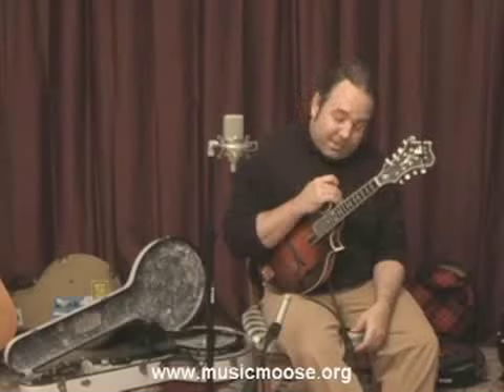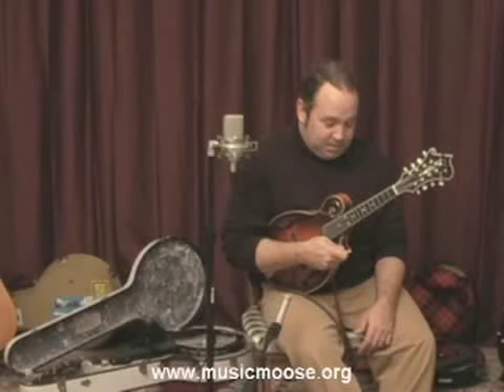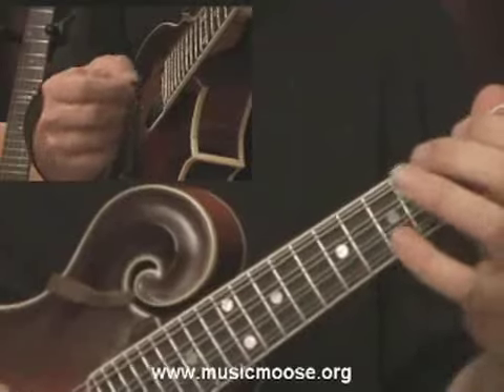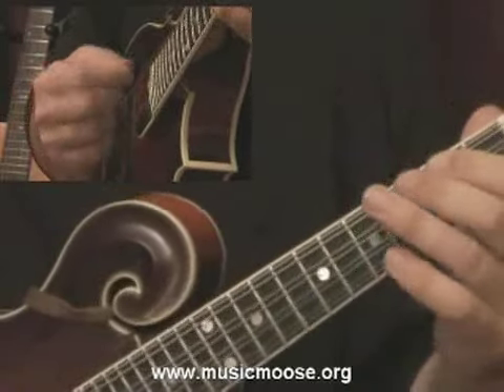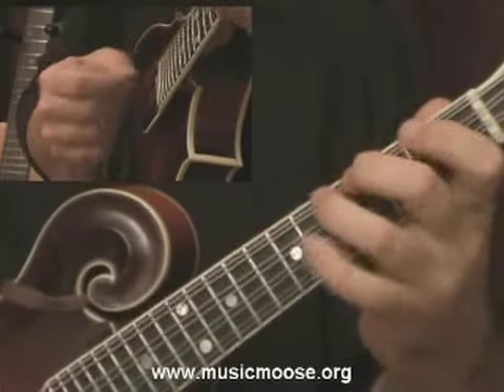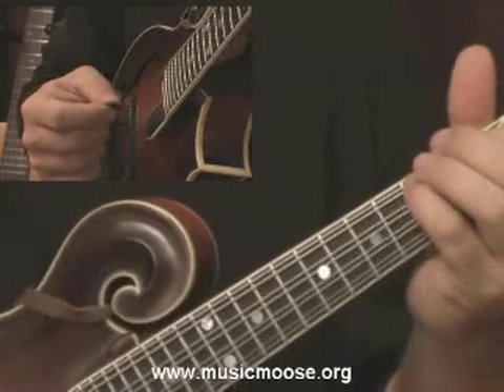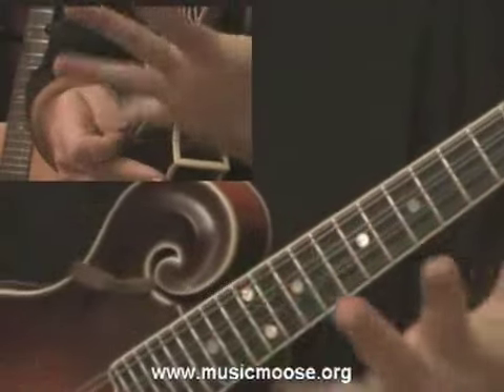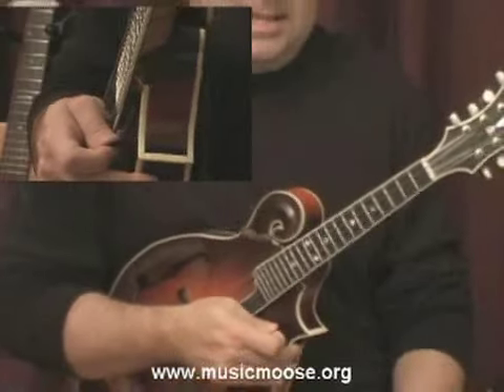17 Mandolin Finger Exercises